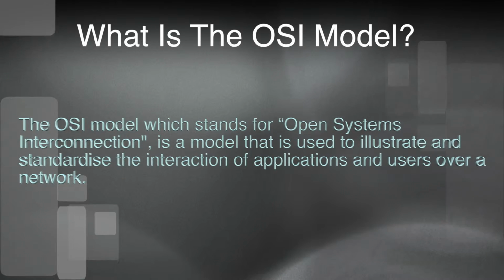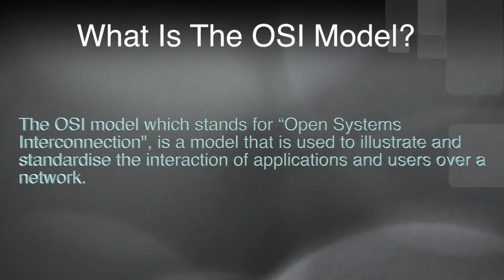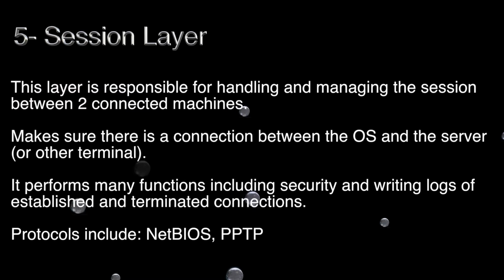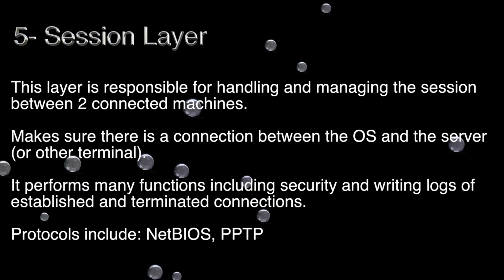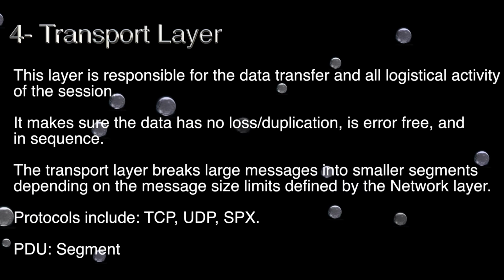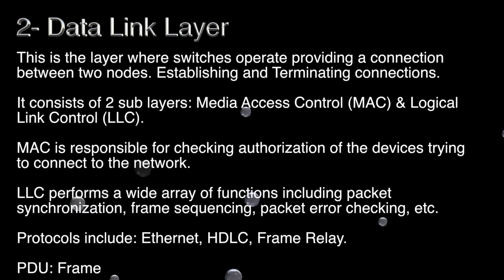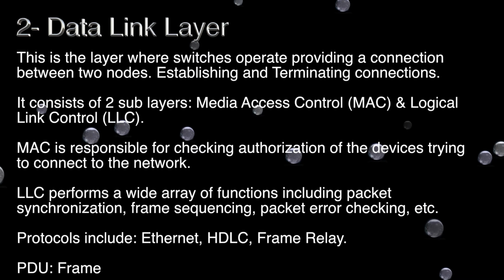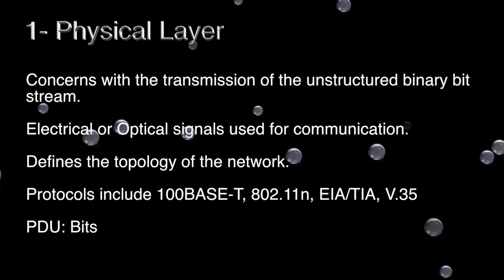THE 7 LAYERS OF THE OSI MODEL